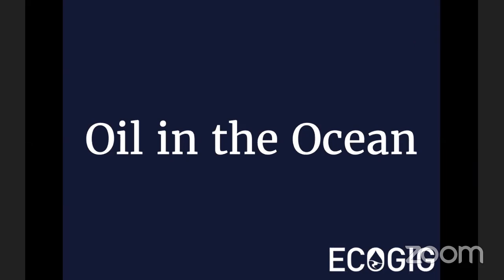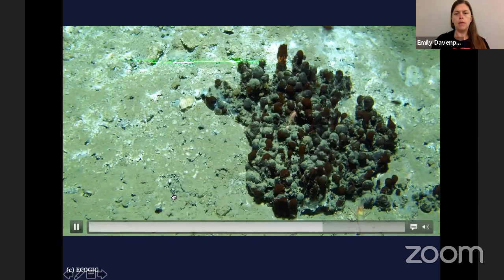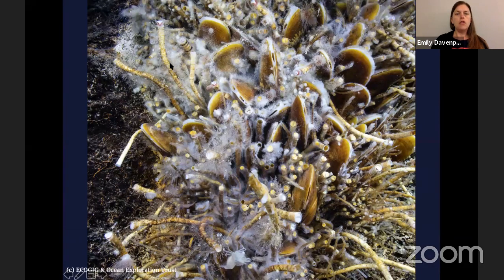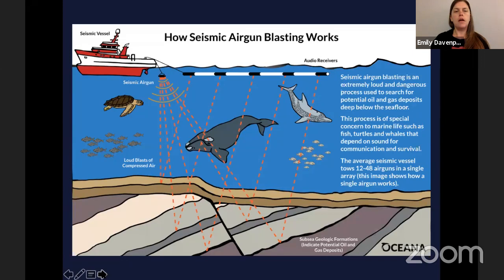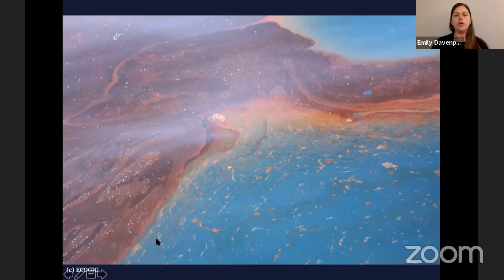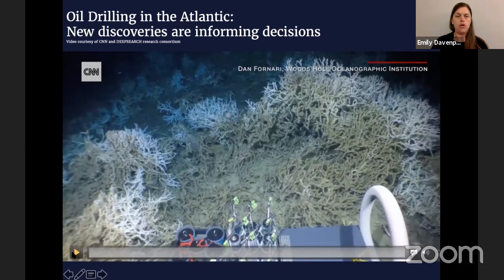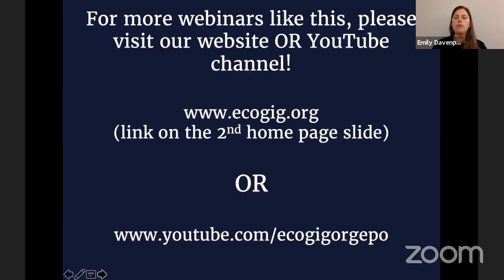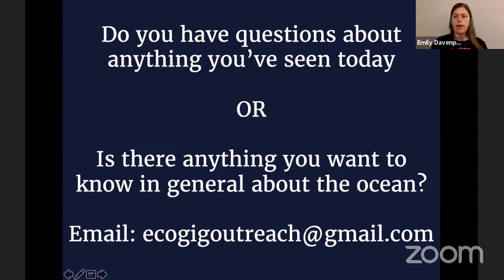School's out science - Oil in the Ocean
Join us online for a discussion about oil in the ocean - why we drill for oil, how oil spills happen and how we clean up afterwards, plus a hands on activity suggestion for afterwards! All grade levels are welcome, but most appropriate for middle school (5th-8th) ages.